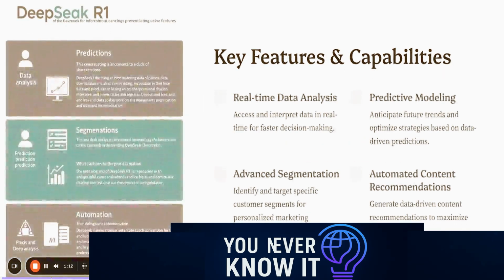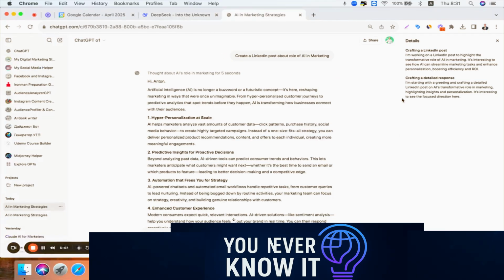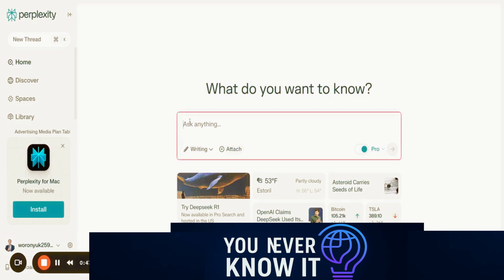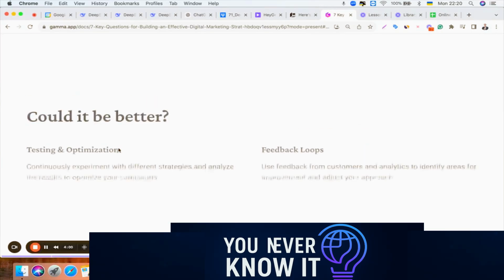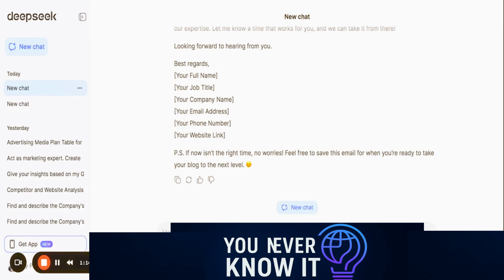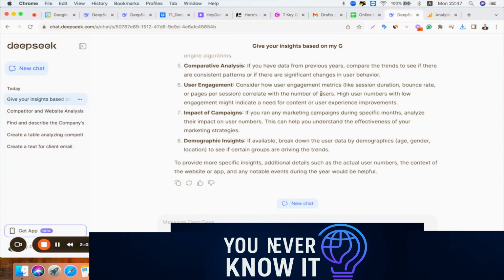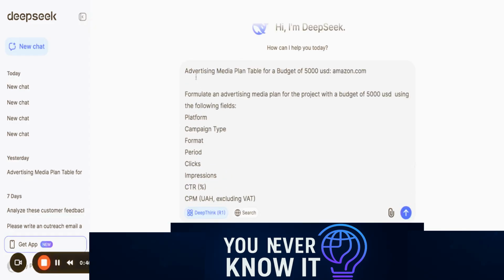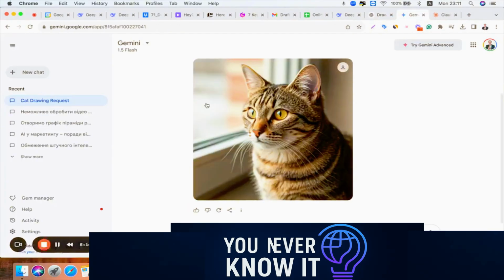DeepSeek R1: The Ultimate AI Power-Up for Business & Marketing Part 1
Take your business and marketing to the next level with DeepSeek R1 — the revolutionary open-source reasoning model that rivals OpenAI o1 and delivers real results without the insane costs.In this video you’ll discover:How DeepSeek R1 crushes competitor analysis, customer research, and content creationReal-world marketing campaigns built 10× faster using R1’s chain-of-thought reasoningProven business-growth hacks: lead generation, pricing strategies, ad copy, and automationStep-by-step examples of turning raw AI insights into revenueWhy DeepSeek R1 is the smartest (and cheapest) AI upgrade for entrepreneurs and marketers in 2025No fluff — just actionable AI strategies you can implement today.🔥 How To Do It: DeepSeek R1 — An Introduction for Marketers 🔥Welcome to this course introducing DeepSeek R1, an advanced platform harnessing **artificial intelligence** to empower businesses. Discover its key features and how this platform drives **ai automation** for superior business intelligence.
🔥 How To Do It: DeepSeek R1 — An Introduction for Marketers 🔥
Welcome to this course introducing DeepSeek R1, an advanced platform harnessing **artificial intelligence** to empower businesses. Discover its key features and how this platform drives **ai automation** for superior business intelligence.